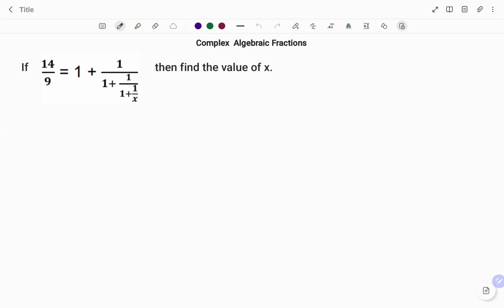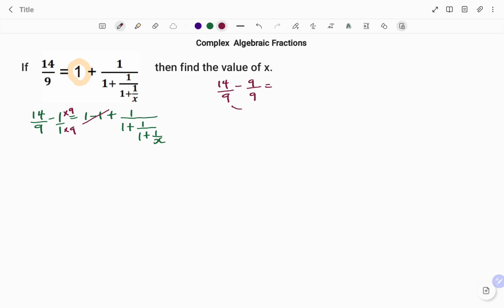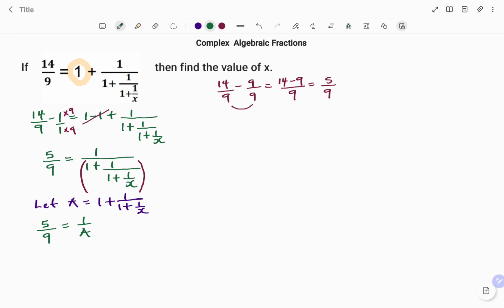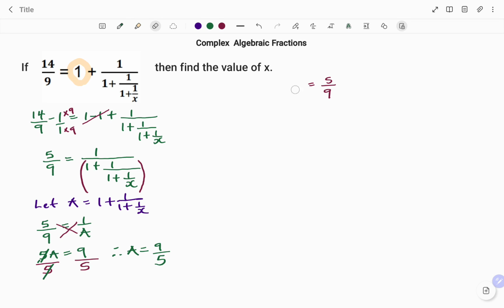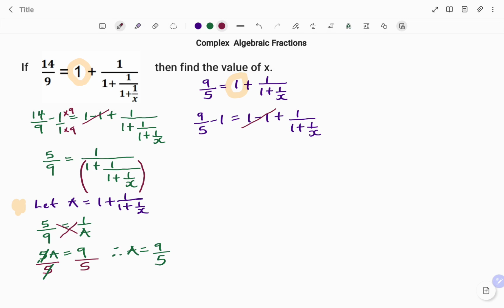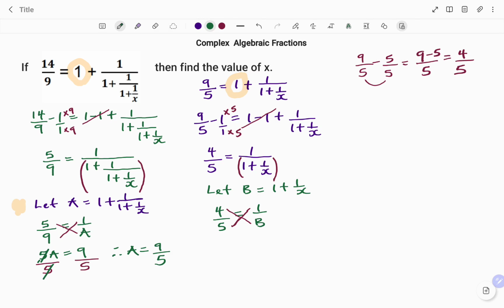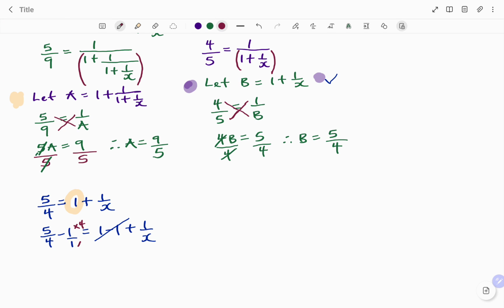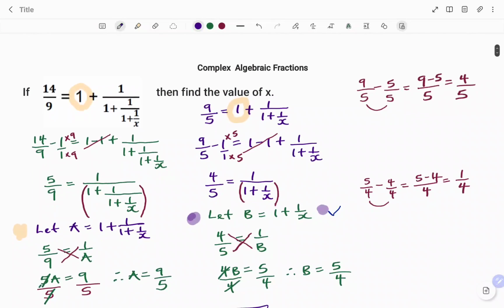Solving Complex Algebraic Equations | Olympiad | GCSE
This video explains how to solve a complex algebraic equation.

Skills needed